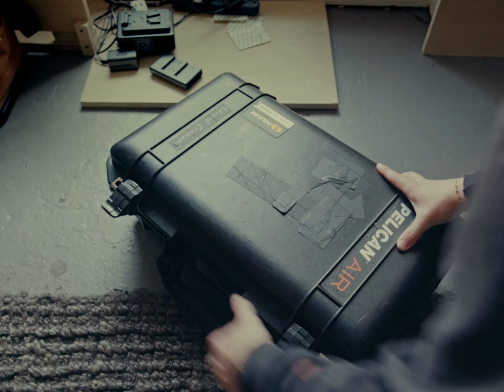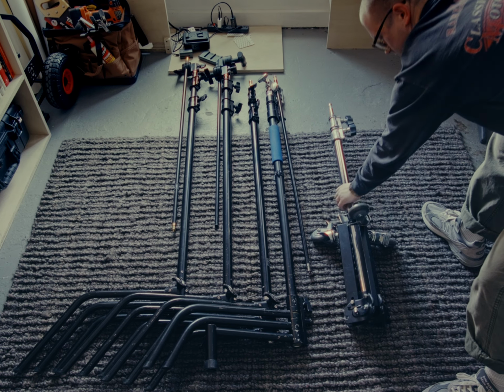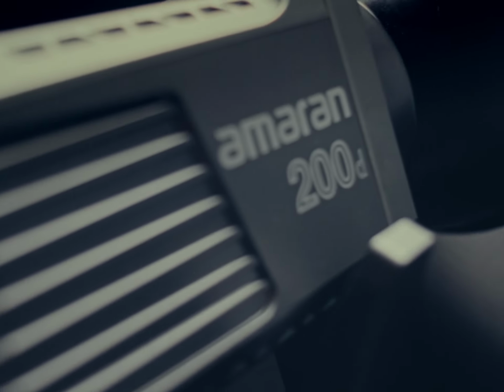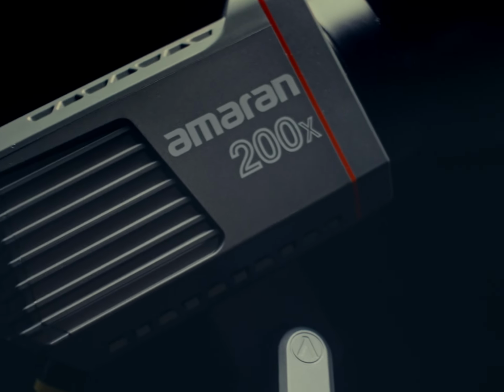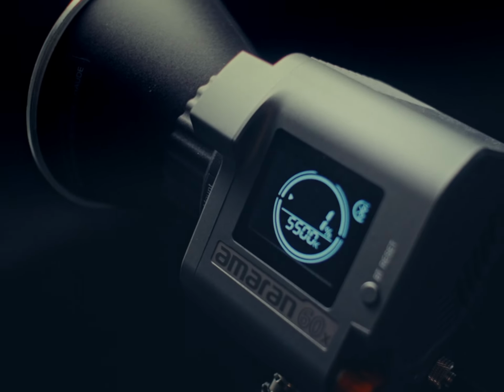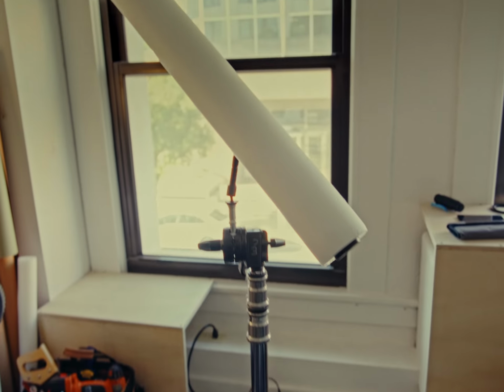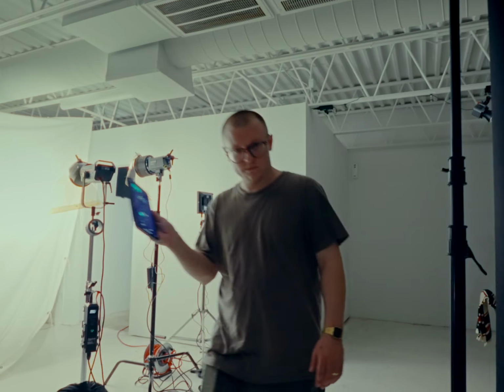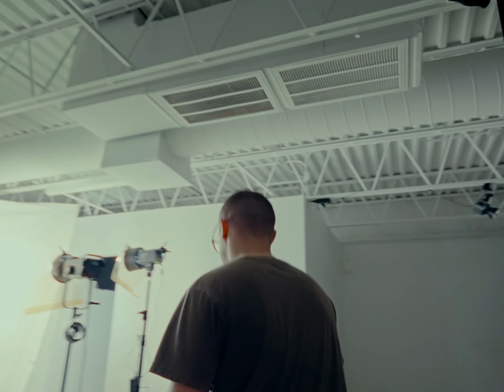Cinematic Lighting on a Budget For Beginner Filmmakers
When it comes to lighting, there are plenty of amazing options out there but the kit I discuss in this video has allowed me to light 90% of the projects I've worked on as a solo filmmaker which is why I think it'll work for you too. I really appreciate you watching this video and please let me know if there's anything I can do to help you make better films!

00:00 Intro
00:12 Not an ad
00:33 The Kit Overview
01:16 Each Light's Specific Purpose
02:11 Sidus Link App
02:53 The Boom Arm
03:15 The Beloved Baby Rolling Combo
03:27 My Main Key Lighting Set-up
03:48 What This Kit Can & Can't Do
04:45 Outro